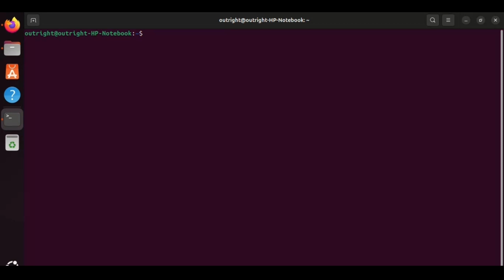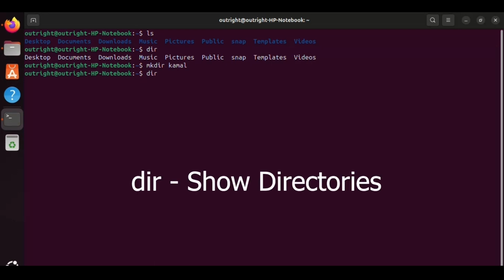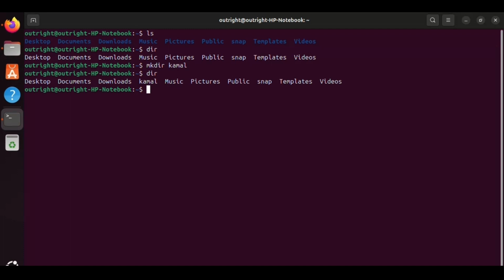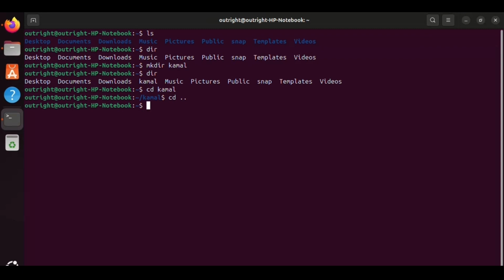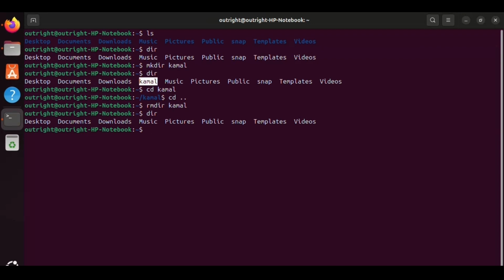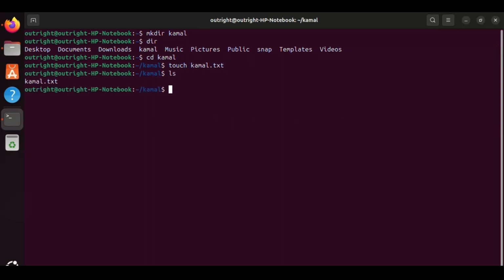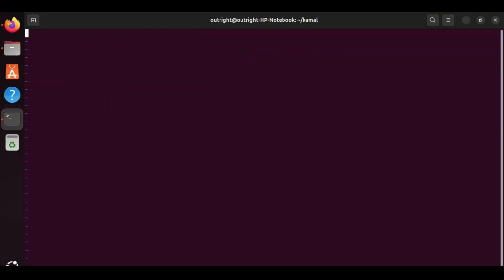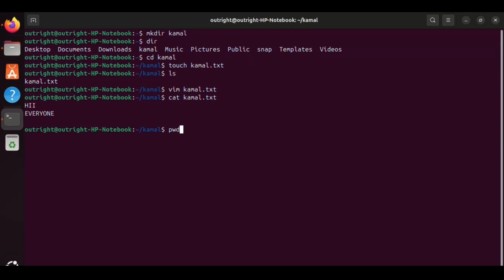10 Linux Commands Every Developer Must Know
Are you ready to level up your Linux skills? In this tutorial, we're diving deep into the fundamental commands every developer needs to master. Whether you're a beginner or a seasoned pro, understanding these commands is essential for navigating the Linux terminal with ease.

Join us as we explore the power of commands like "ls" for listing files and directories, "mkdir" for creating directories, "cd" for navigating between directories, and "rmdir" for removing directories. Learn how to keep your terminal clutter-free with "clear" and create and edit files with "touch" and "vim."

But that's not all! Discover how to view file contents with "cat" and find your current location with the "pwd" command, your terminal's very own GPS.

So, whether you're working on Windows, macOS, or Linux itself, mastering these commands is crucial for streamlining your development workflow.

Let's dive in and unleash the full potential of your Linux terminal! Happy coding! 🚀🐧